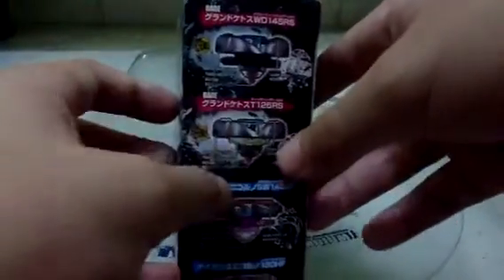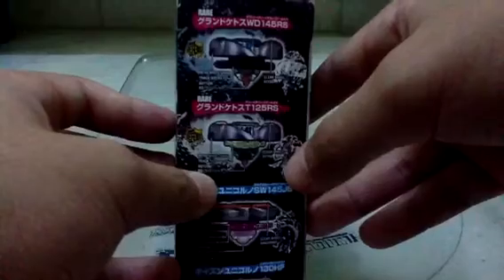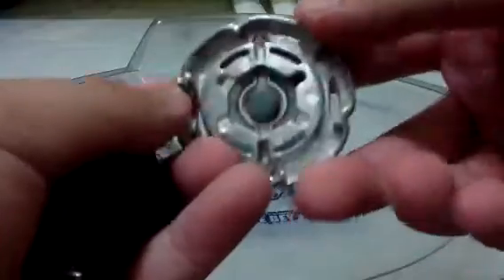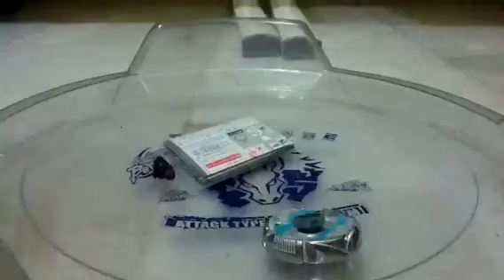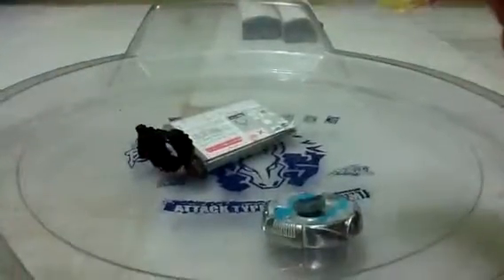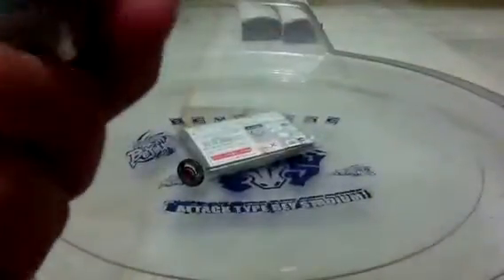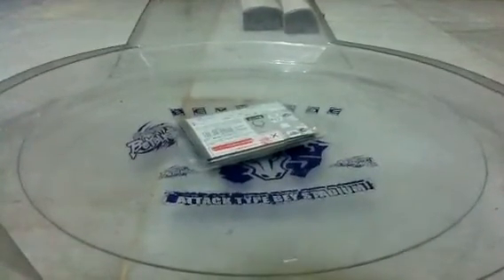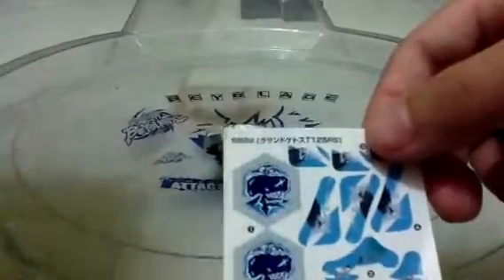Random booster 5 unboxing